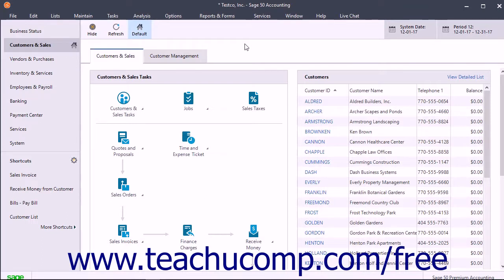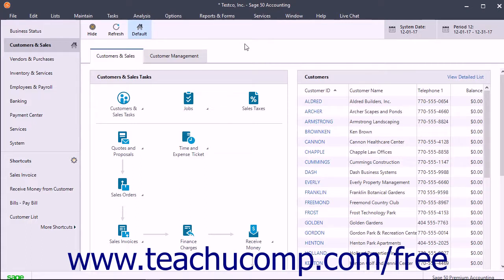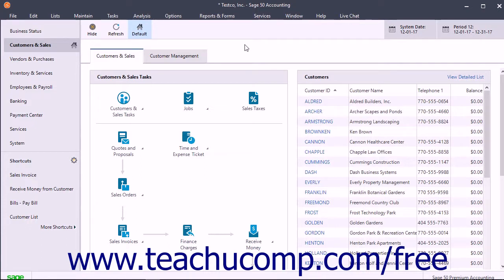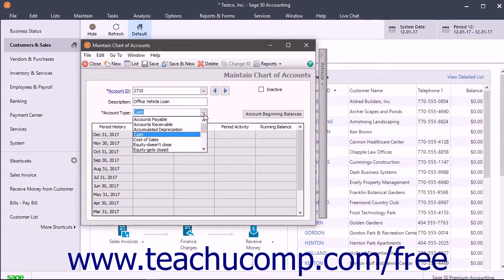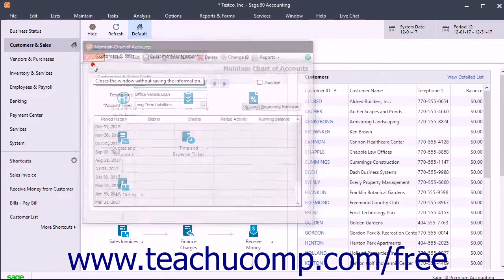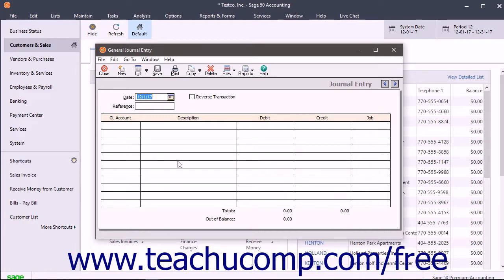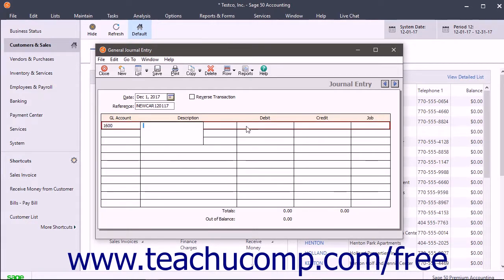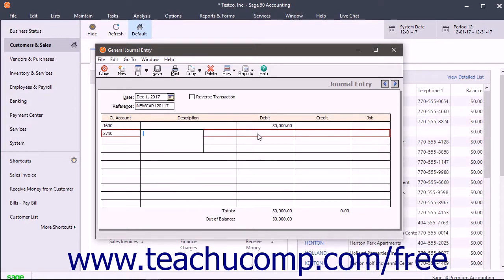Sage 50 2018 Tutorial Liability Accounts Sage Training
Learn about Liability Accounts in Sage 50 A clip from Mastering Sage 50 Made Easy v. 2018. - the most comprehensive Sage 50 tutorial available. Visit us today!